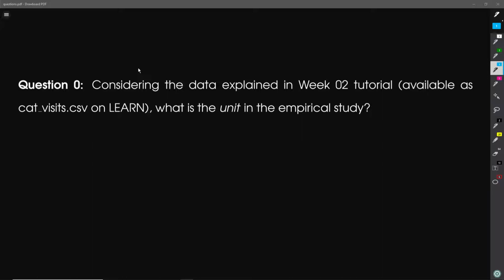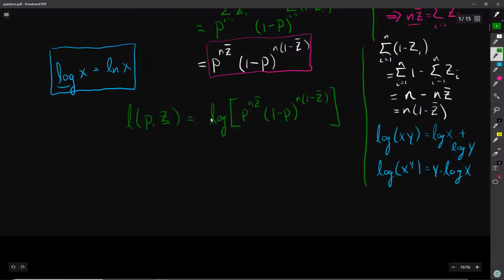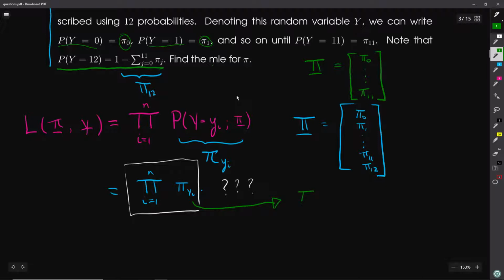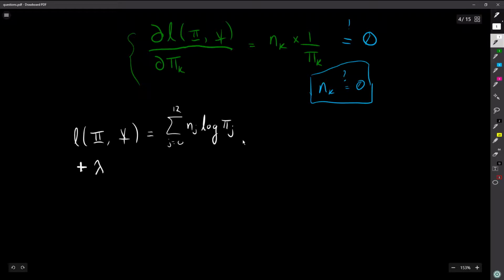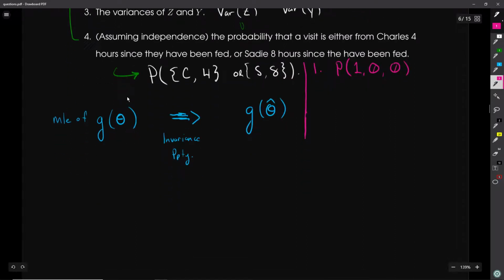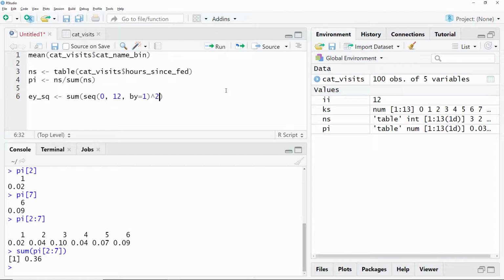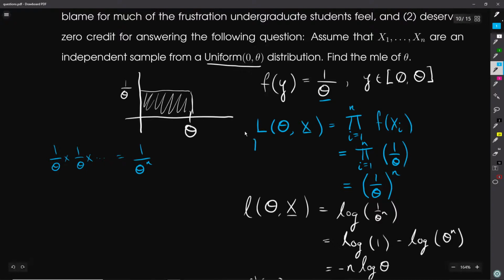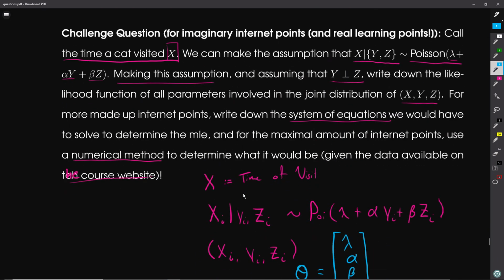Week 03 Tutorial - STAT 231(Winter 2021) - University of Waterloo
No timestamps this time since the tutorial is only example problems! I promise I won't make a habit of running long. Please see the course website for the question file (if you want to work on them in advance) and as always, reach out if you have any questions at all!